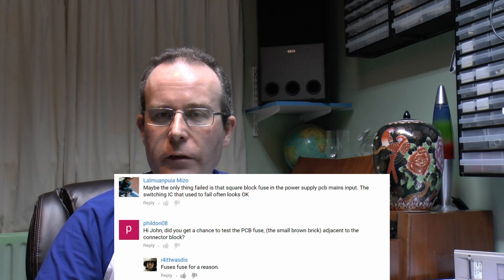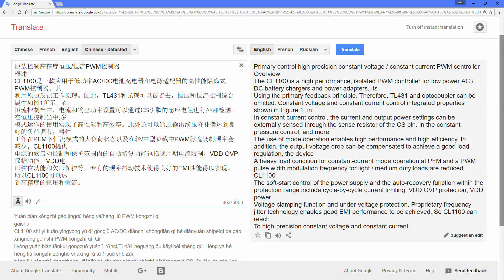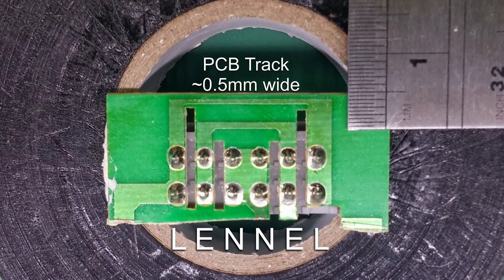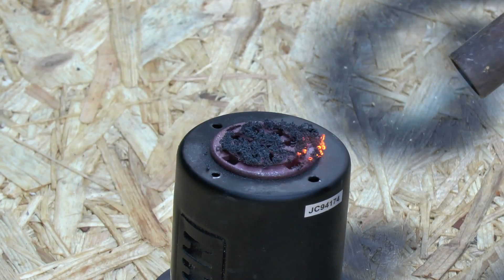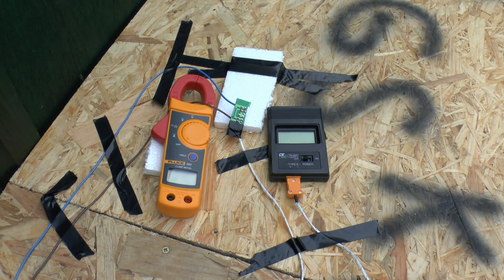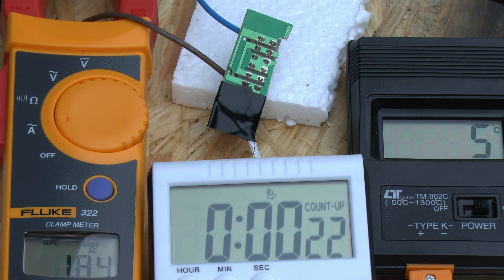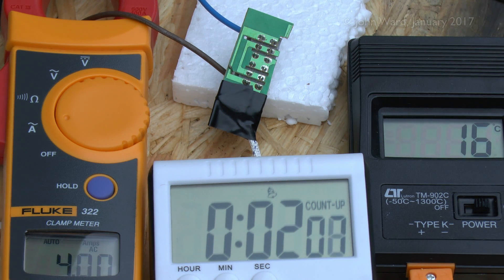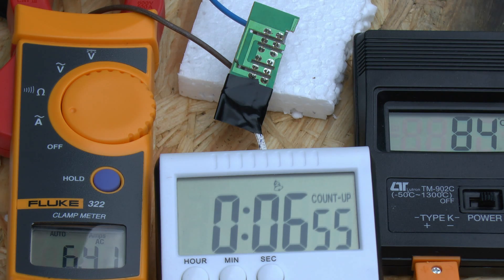Integrated Downlight Fire and Current Tests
The metal can from the downlight is tested with fire.
How much current can the thin PCB tracks take before melting?

The MOSFET was a SVF2N60M.